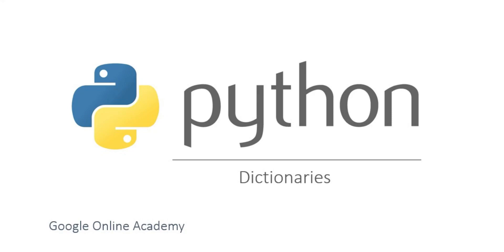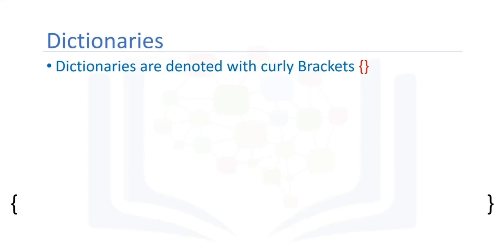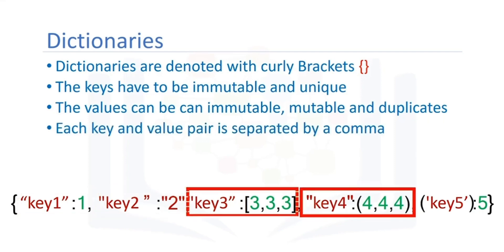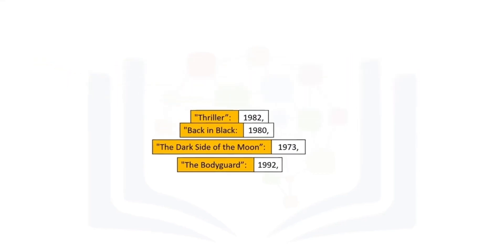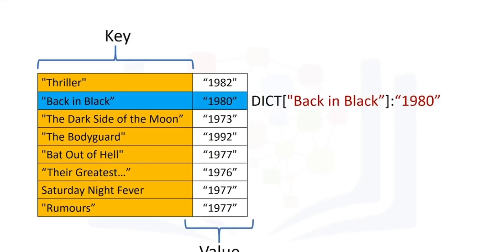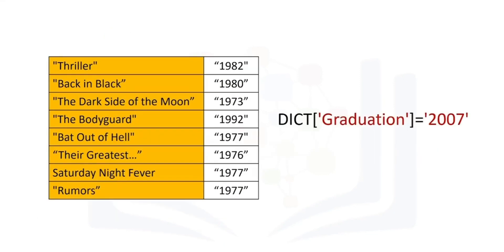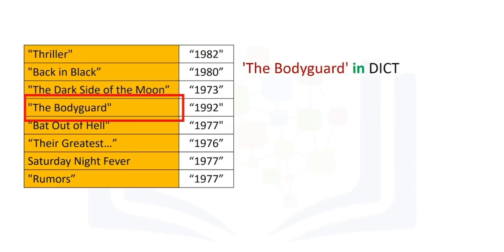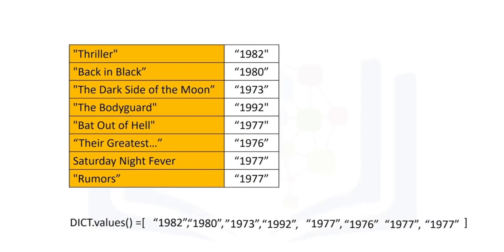Python for Beginner - Full course - Lecture 5 : Dictionaries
This module begins a journey into Python data structures by explaining the use of lists and tuples and how they are able to store collections of data in a single variable. Next learn about dictionaries and how they function by storing data in pairs of keys and values, and end with Python sets to learn how this type of collection can appear in any order and will only contain unique elements.

Learning Objectives:

1-Describe and manipulate tuple combinations and list data structures.
2-Execute basic tuple operations in Python.
3-Perform list operations in Python.
4-Write structures with correct keys and values to demonstrate understanding of dictionaries.
5-Work with and perform operations on dictionaries in Python.
6-Create sets to demonstrate understanding of the differences between sets, tuples, and lists.
7-Work with sets in Python, including operations and logic operations.